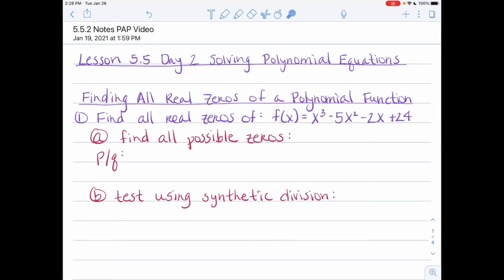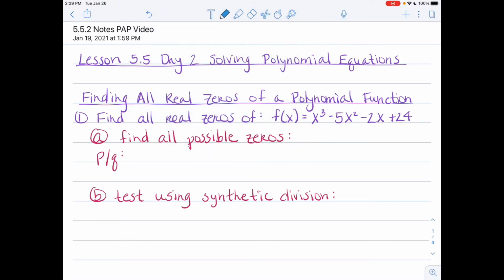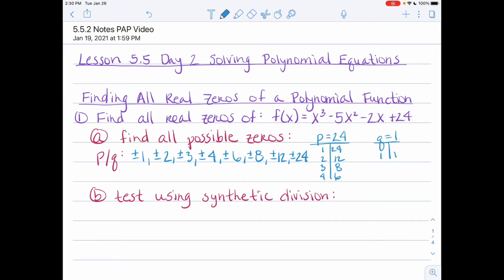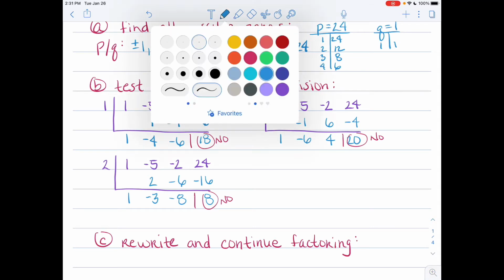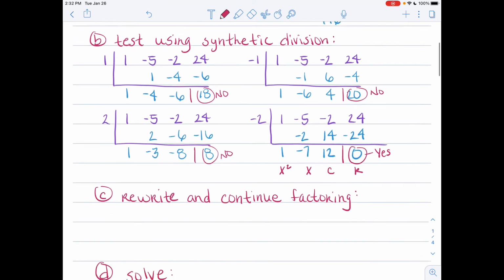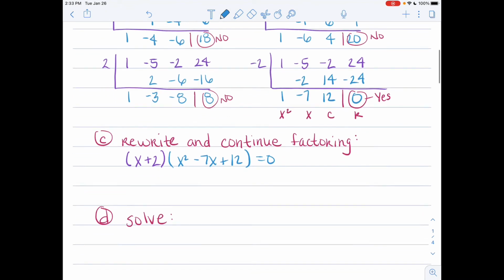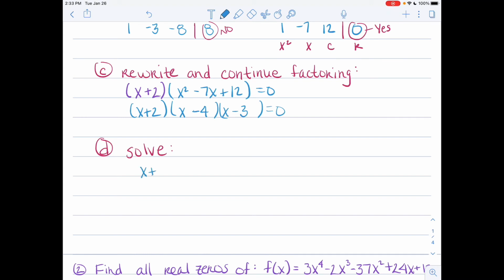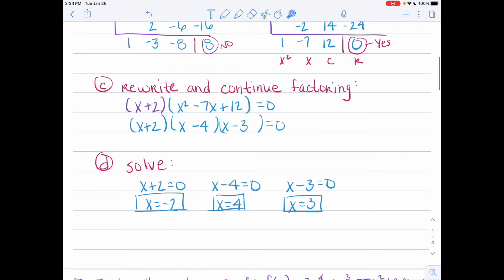Lesson 5.5.2 PreAP Part 1